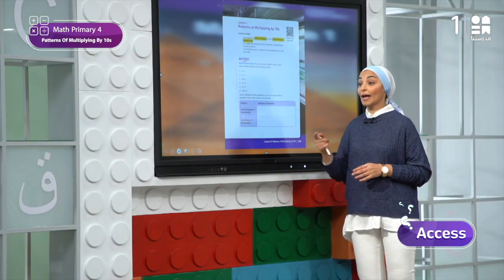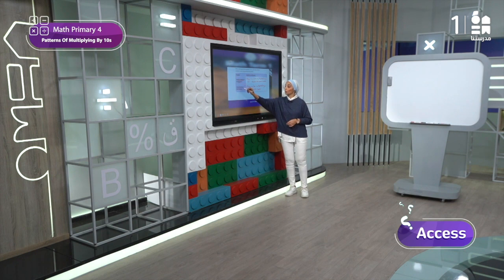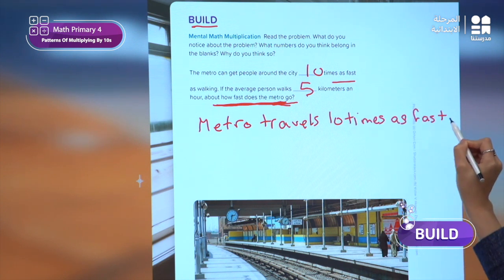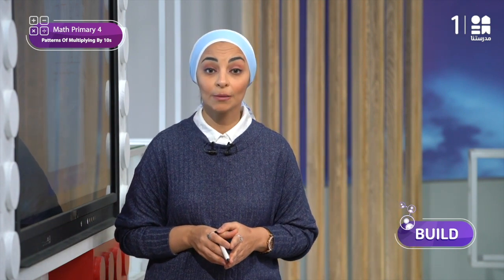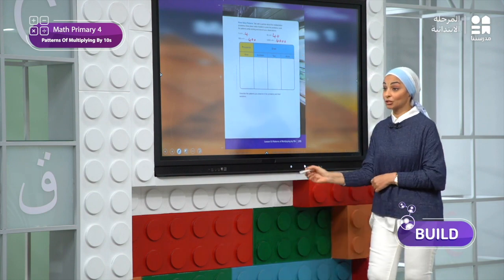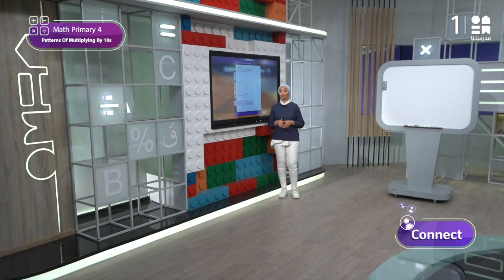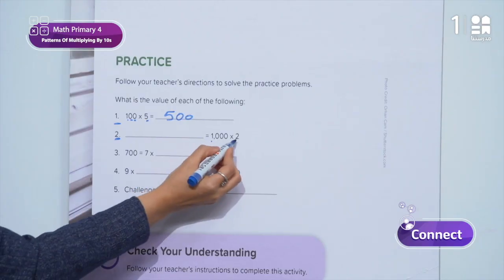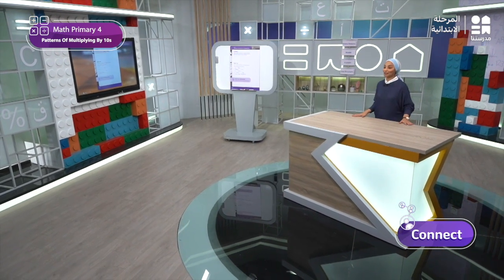Patterns Of Multiplying By 10s | Math | الصف الرابع الابتدائي